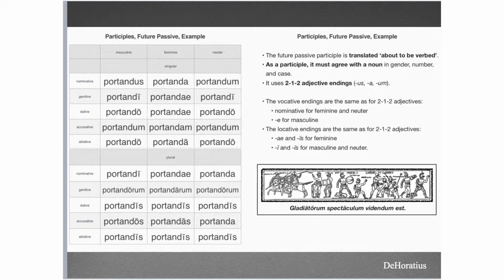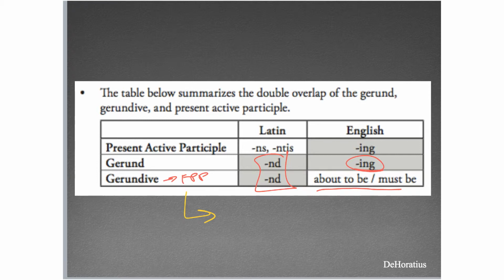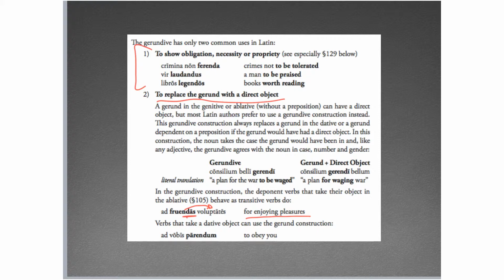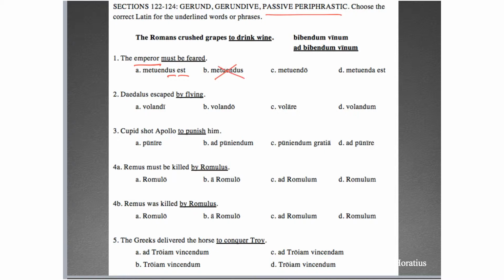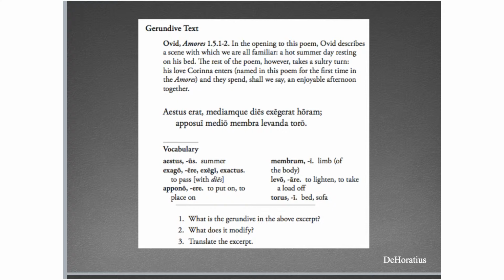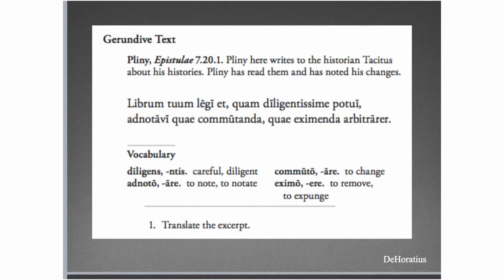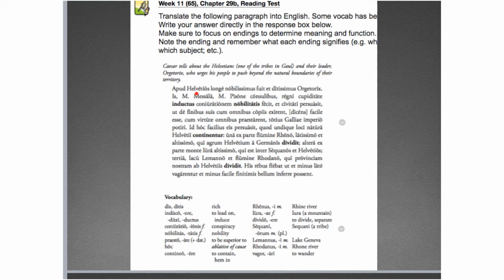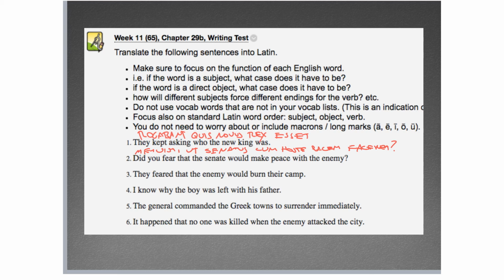Shelmerdine Intro to Latin Chapter 29b - Gerundive / Future Passive Participle